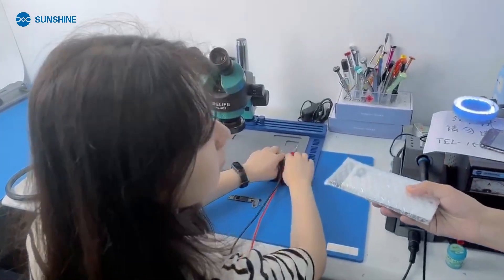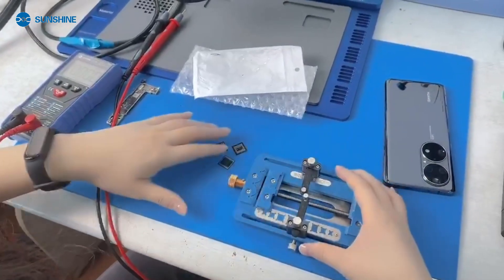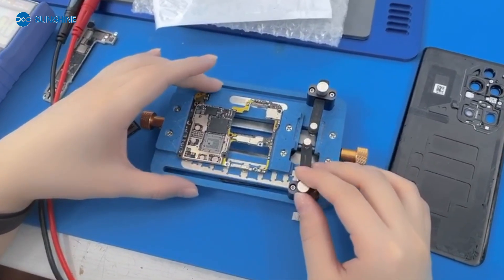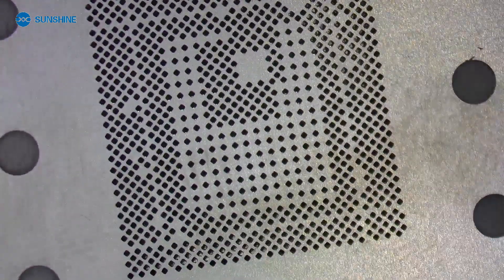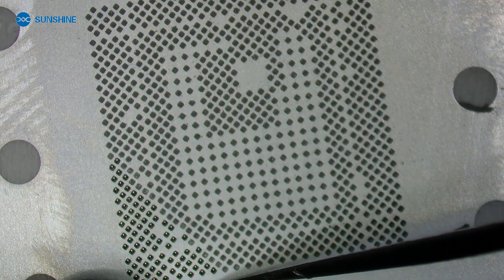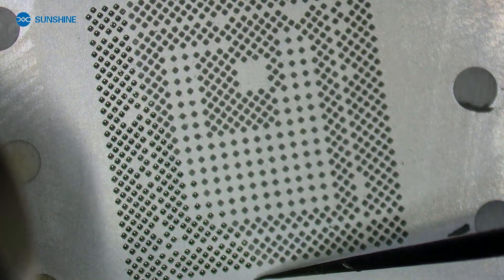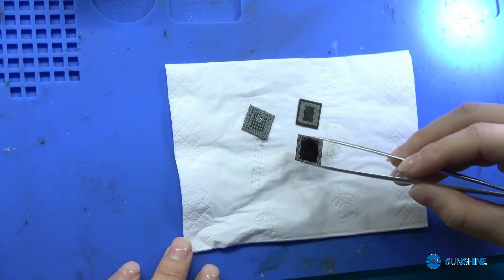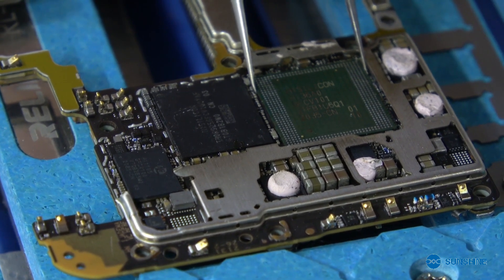Have you seen the phone with a three-tier CPU? Yoyo teaches you to reinstall it!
My friend repair  this phone , dismantled the CPU, but can't put it back, can you teach us?